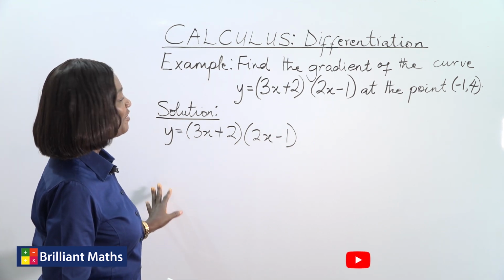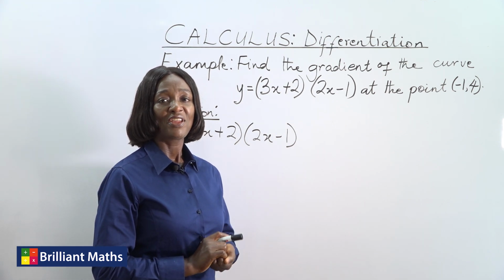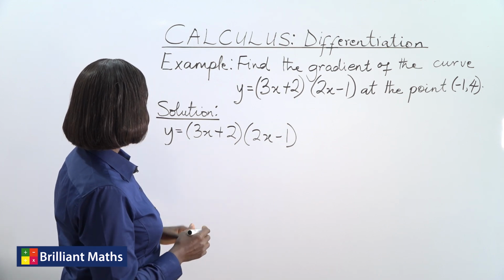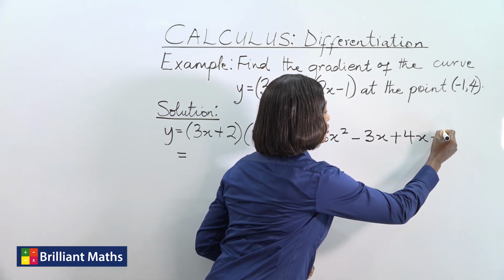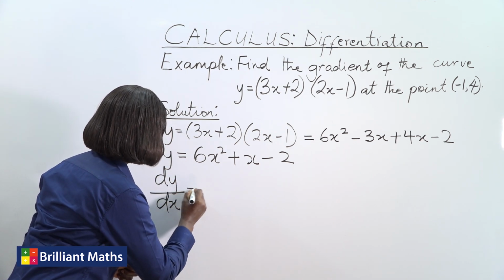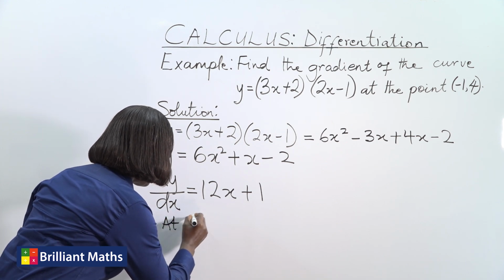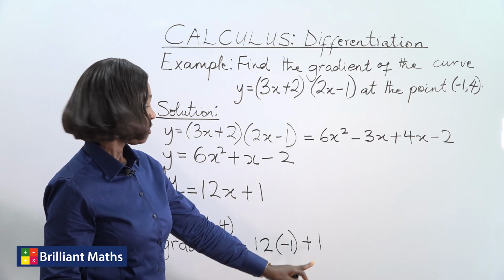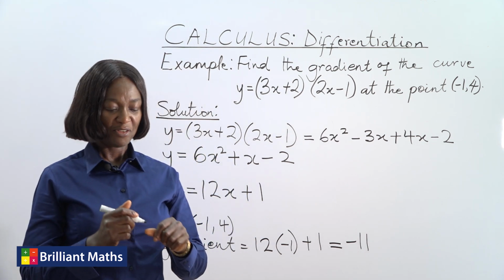CALCULUS - Differentiation 1